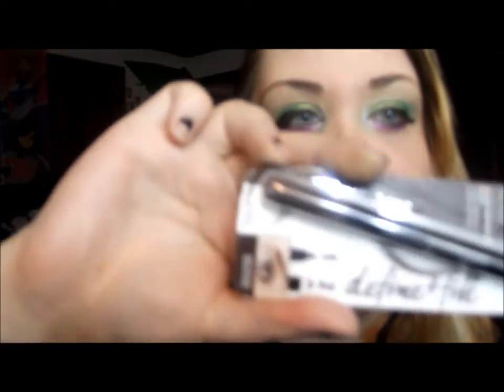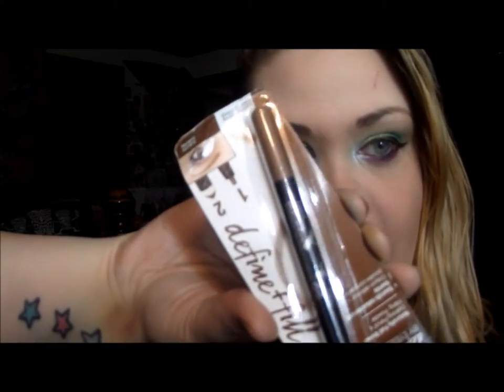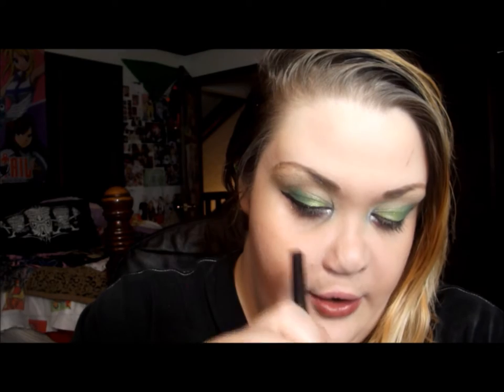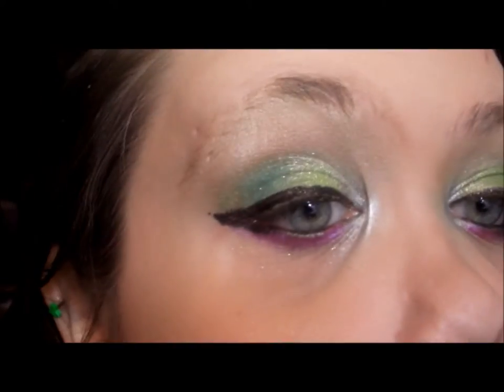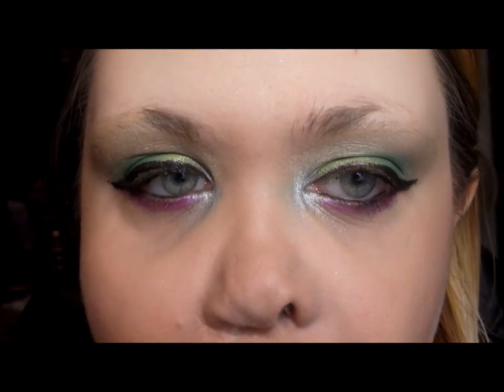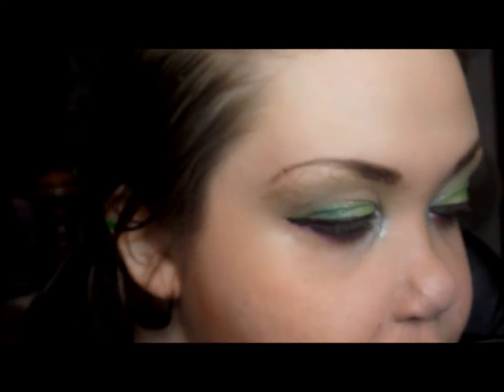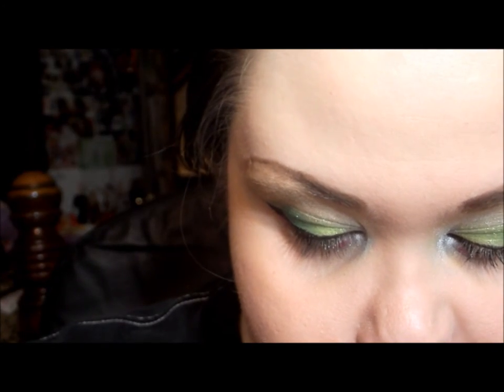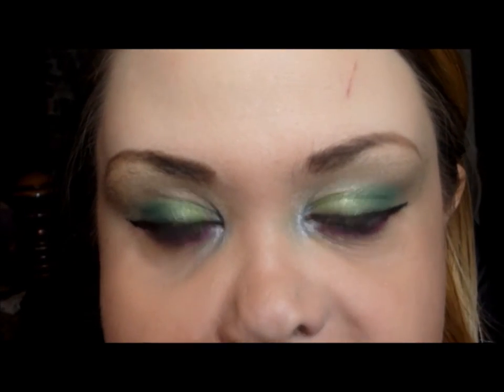Maybelline Brow Define & Fill Duo Review/First Impressions